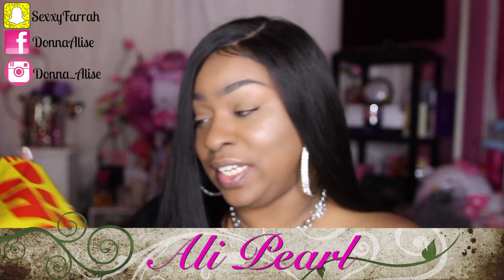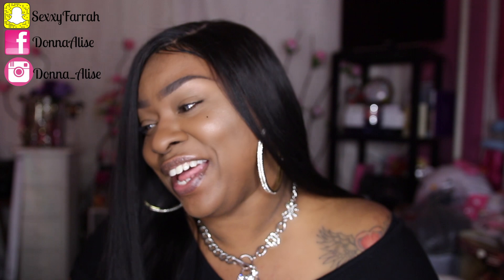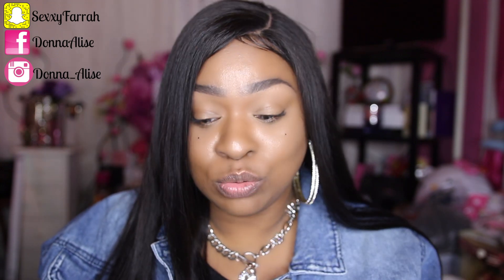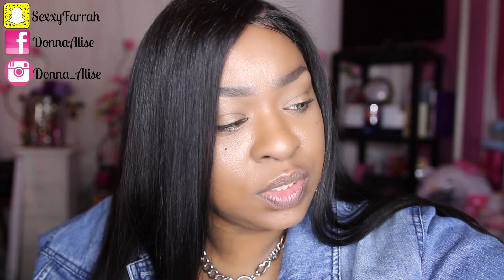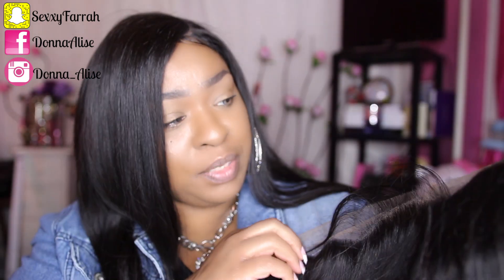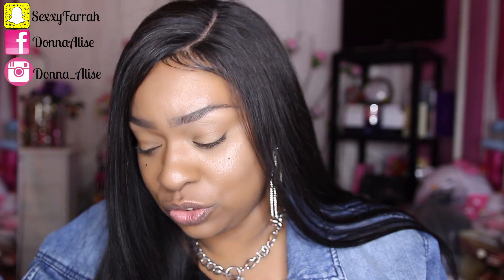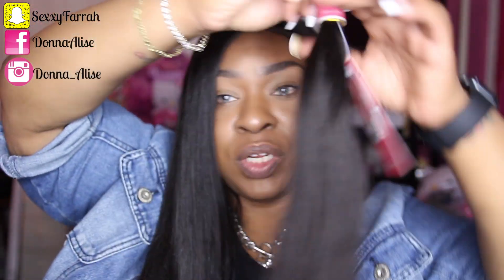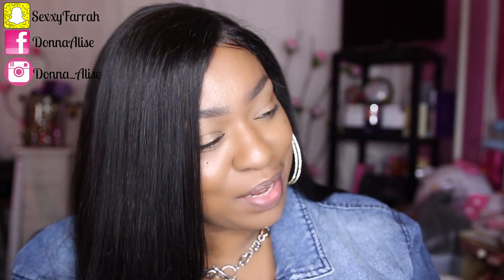Ali Pearl Unboxing📦Brazilian Straight Bundles!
Ali Pearl Hair Brazilian Straight 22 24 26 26 with 20 inch frontal,

Aliexpress Ali Pearl Hair Store,
Top Selling,
Straight hair Bundles,
Straight closure,
13x4 inch frontal,
Straight 360 frontal,
brazilian Straight Bundles 22,24,26,26 with a matching 20 inch Frontal